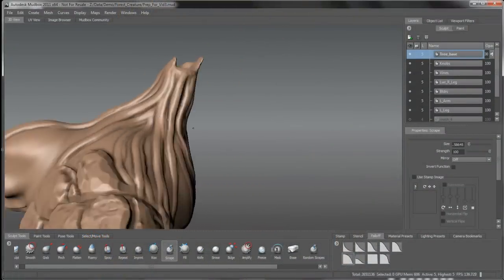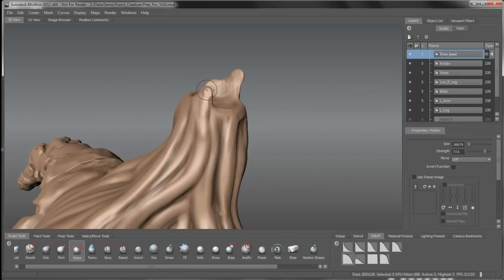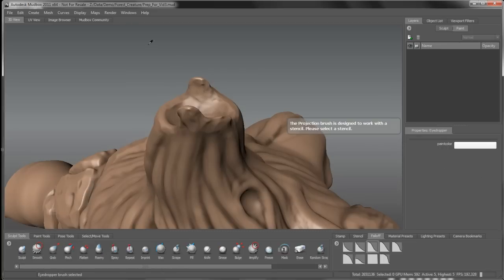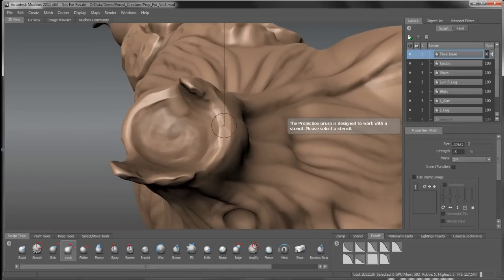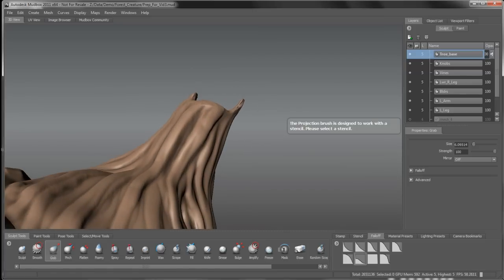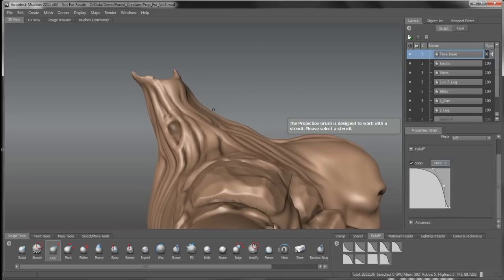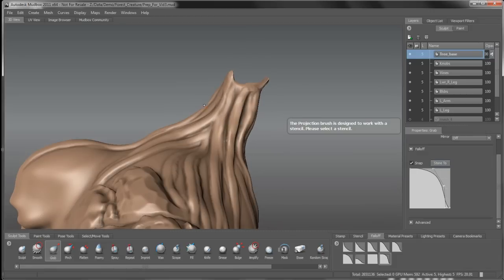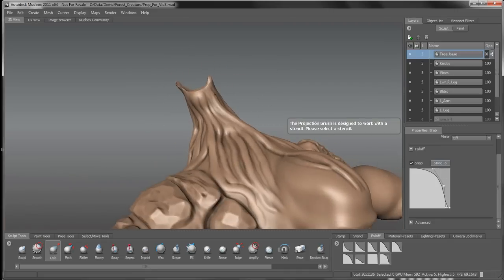Sculpt and paint a tree troll in Mudbox (8 of 21)